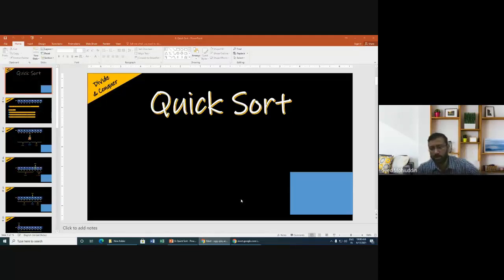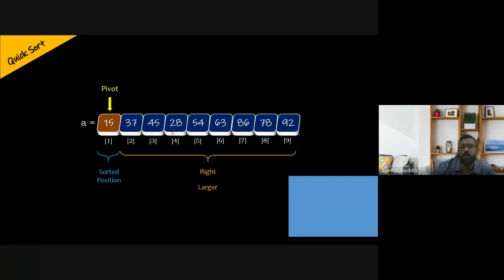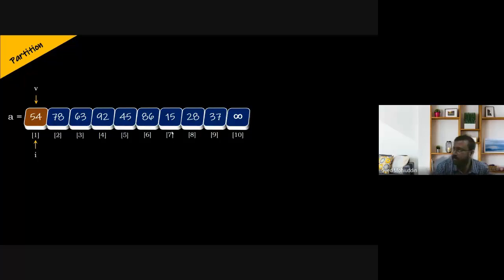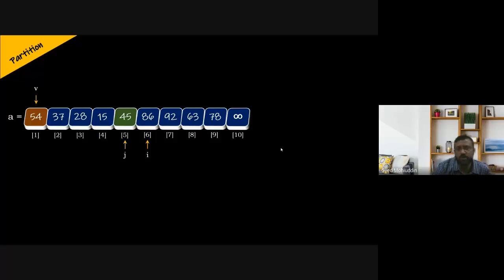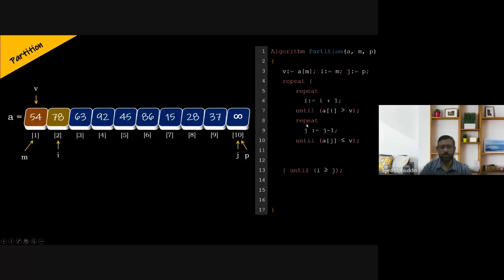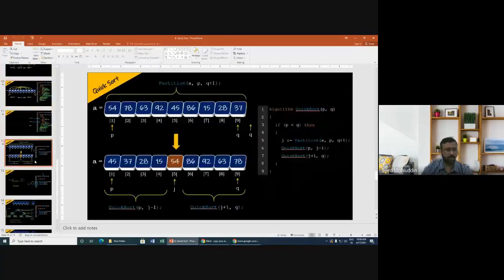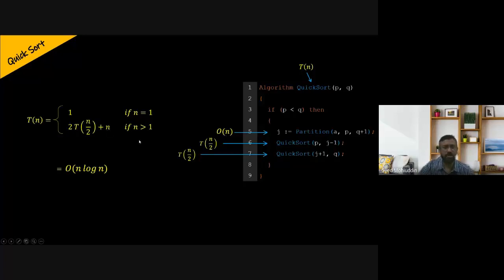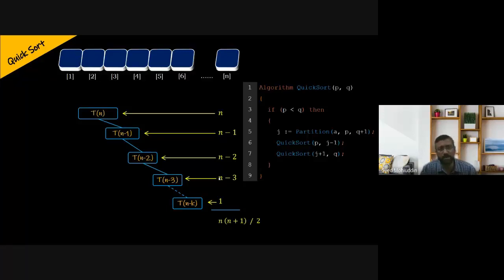Unit-2 3.Quick Sort